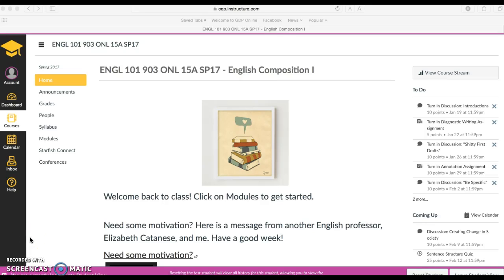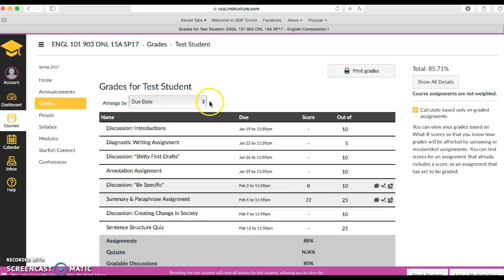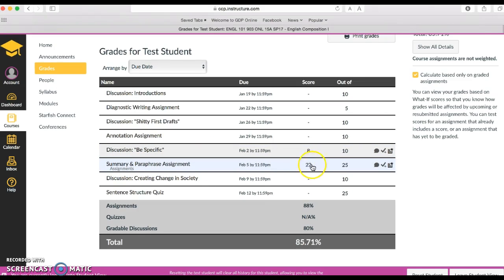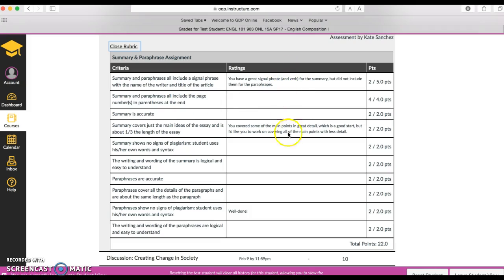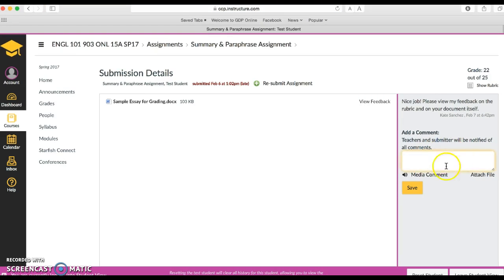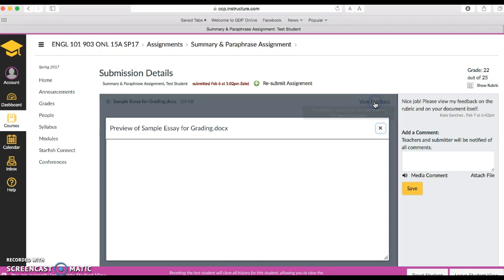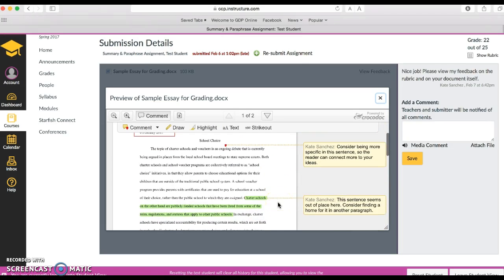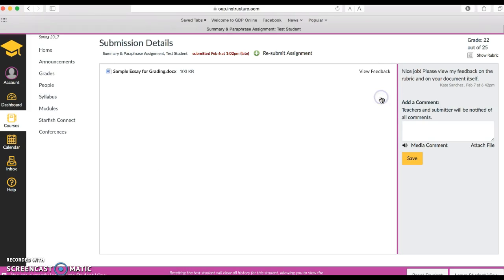How to View My Feedback on Assignments